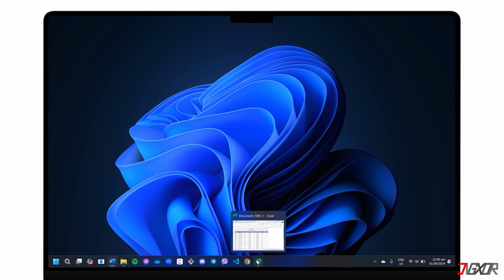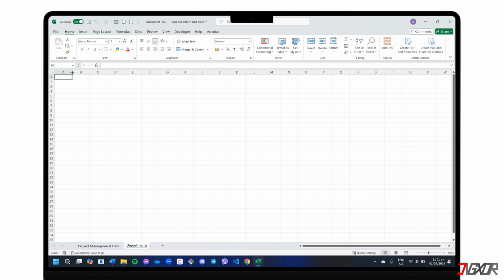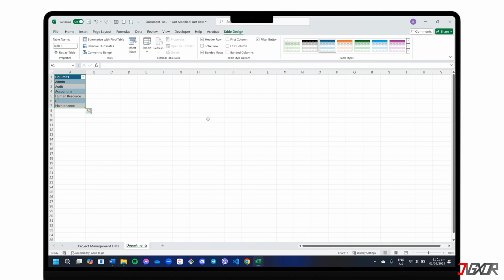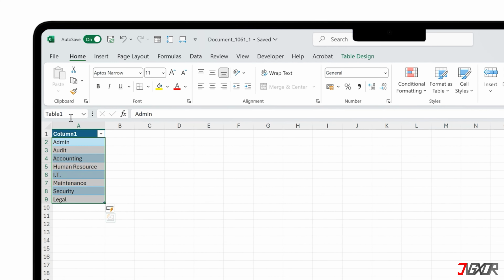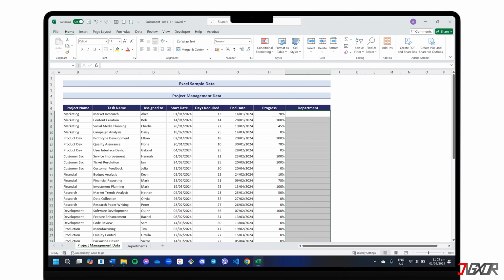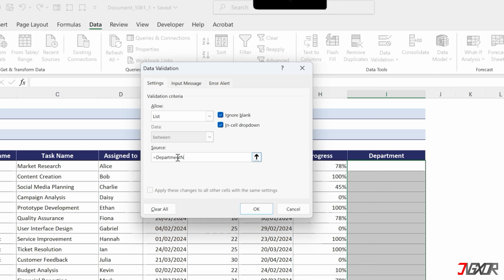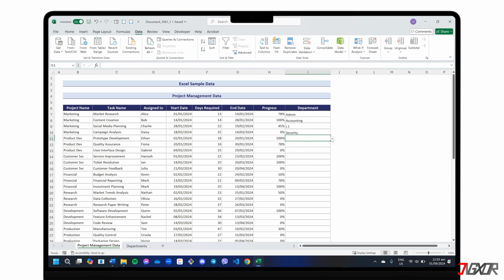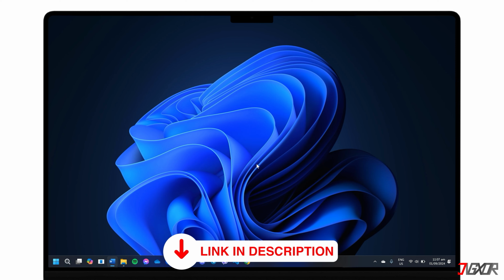How To Create A Drop-Down List With Multiple Options In Excel! [2025]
Hey what’s up Jigxor here! With drop-down menus, you can set multiple items as needed to provide yourself and others with access to your spreadsheet with different choices conveniently. In this video, I will show you how to create a drop-down list in Excel and add multiple items to it. Let’s go! Yours Jigxor

Most important links:
| How To Create A Fillable PDF Form For Free!

Video: 1062